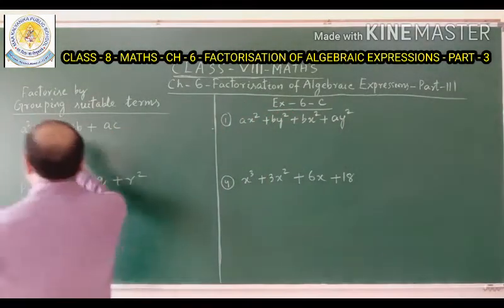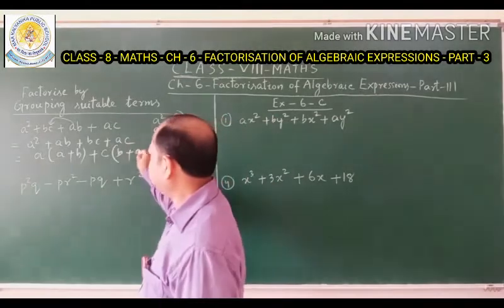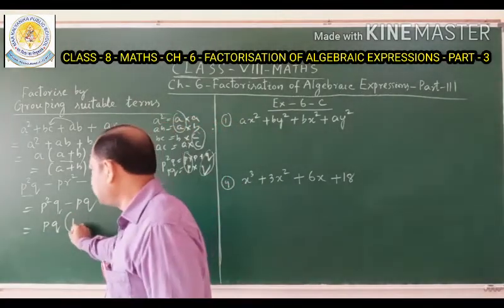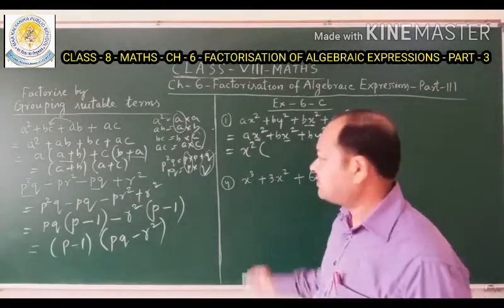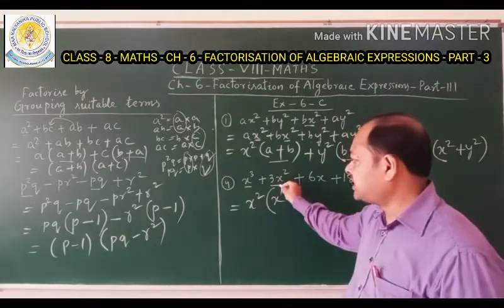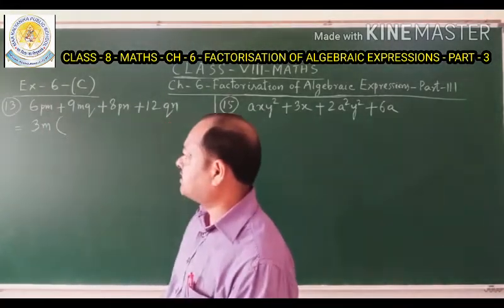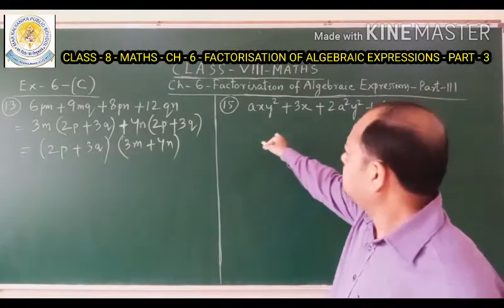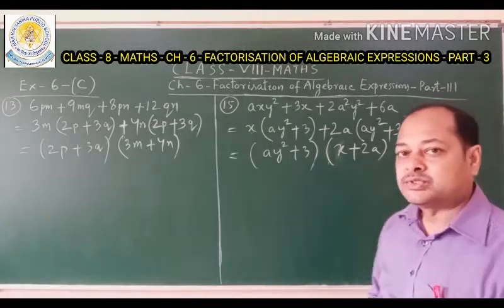Cl 8 Maths Ch 6 Fact of alg exp Part 3